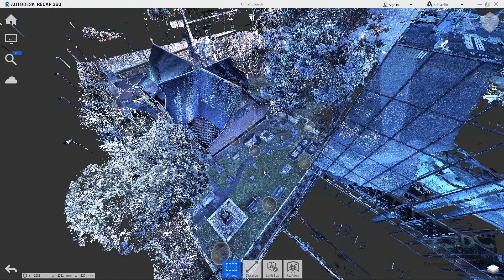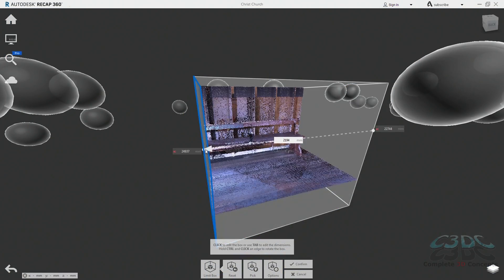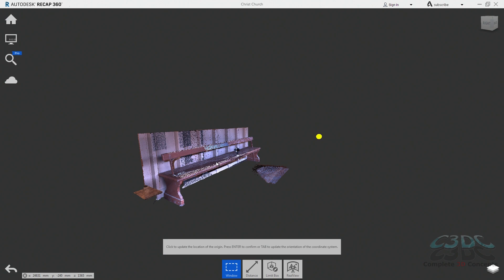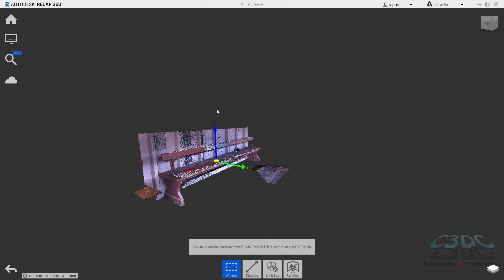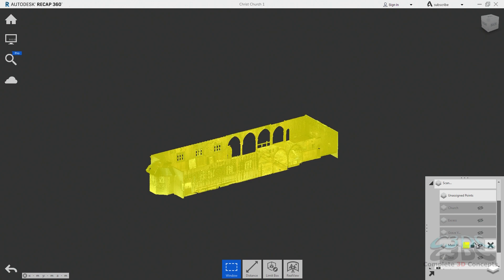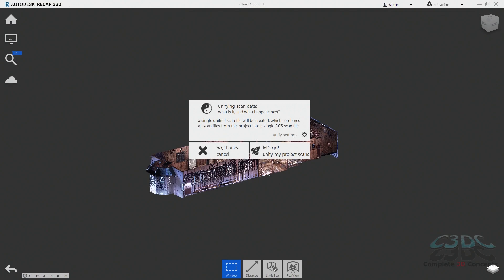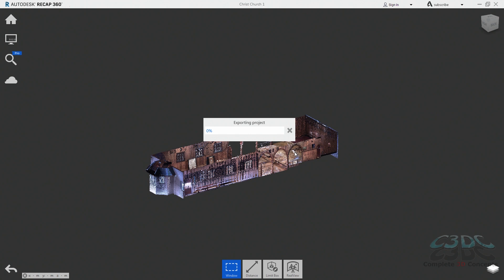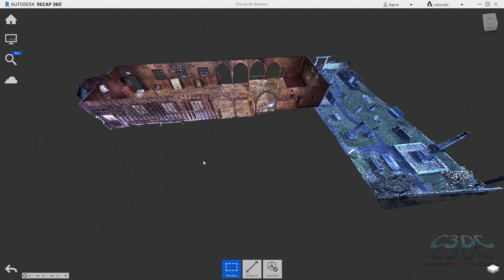Working with Point Clouds in Autodesk Recap - Part 4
In this 4 part tutorial series we will be taking an in depth look at working with point clouds in the free version of Autodesk Recap. We will be covering all stages of the process from the user interface to the importing of scan data and then working with the scan data once you have it set up. During this series I will be talking about all the tips, tricks and traps we have found in our time working with Point Clouds in Recap.

Skip to the bit you want to hear about:
Skip the Intro (What's in Part 4): 1:45
Less talking, more CADing (What is our Workflow) : 2:13
Moving the Origin: 3:52
Preparing the Point Cloud (Regions): 5:43
Preparing the Point Cloud (Exproting): 12:05
Contact Details: 15:15